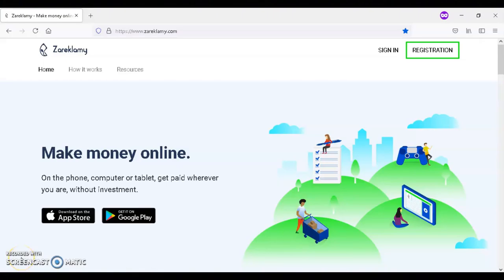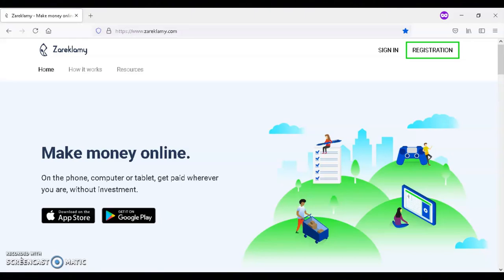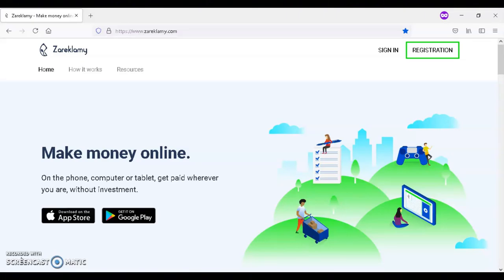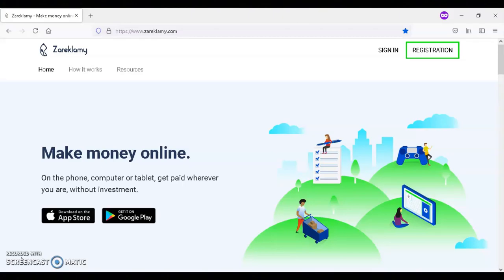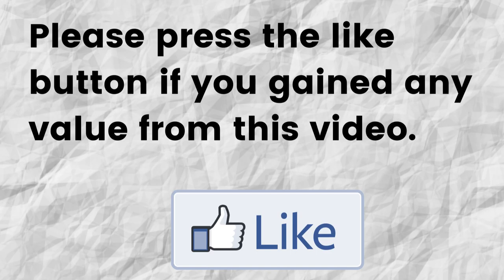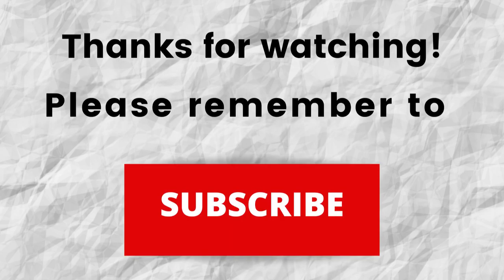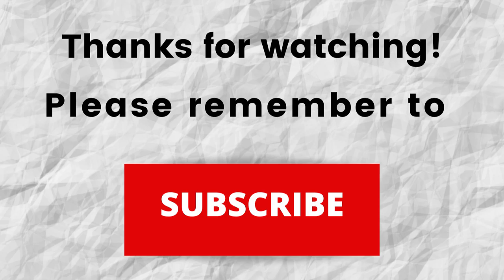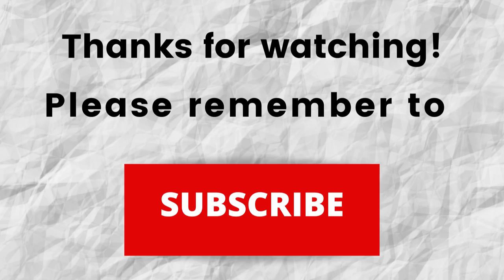How to Make Easy Money Online For Free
In this video, I share how to make easy money online. If you are looking for how to make easy money online  then I recommend that you watch this video.

Optimization Plug-In I recommend you use if you're interested in helping your YouTube channel to grow. You can use this FOR FREE: